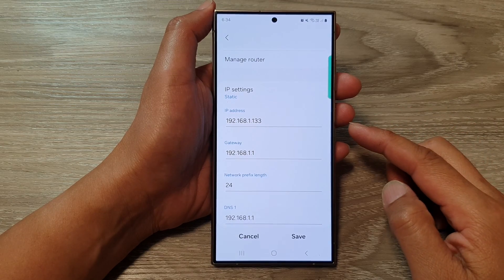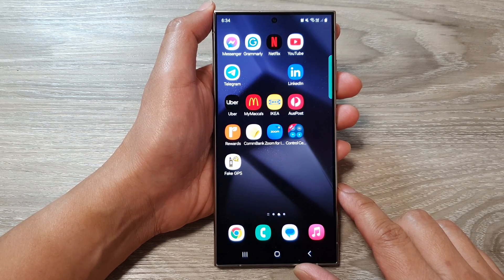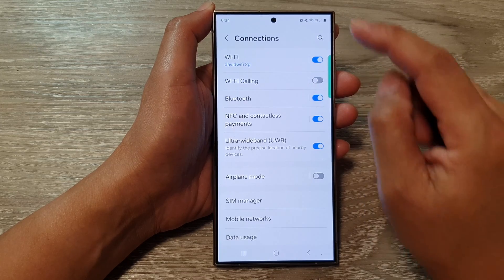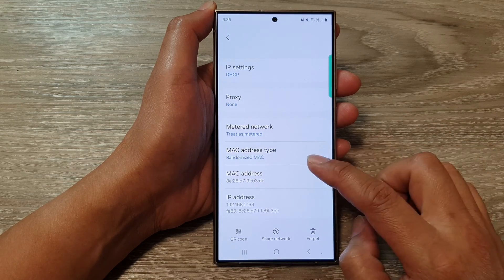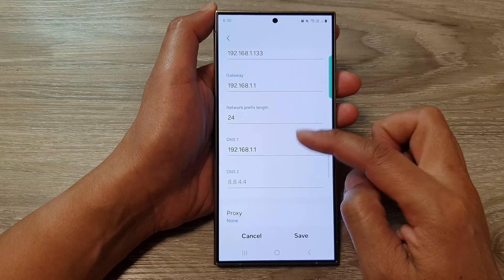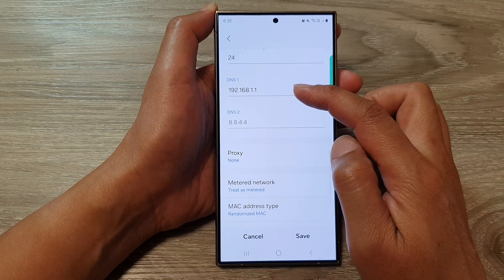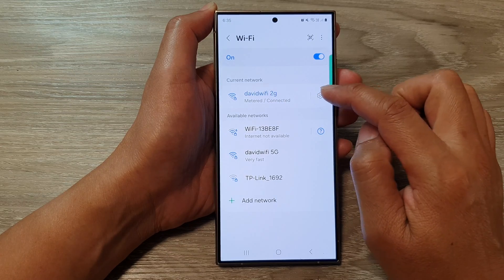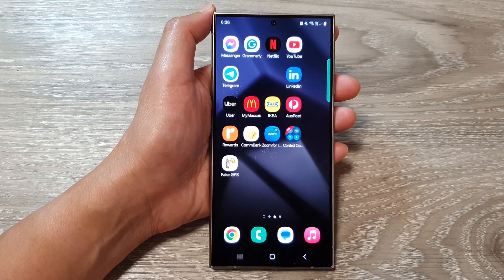Galaxy S24/S24+/Ultra: How to Manually Change The IP Address/Gateway/DNS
In today's tutorial, we'll guide you through the process of manually changing the IP address, gateway, and DNS settings on your device. Whether you need a static IP for network configuration or want to troubleshoot connectivity issues, understanding how to adjust these settings manually is crucial. Watch as we provide step-by-step instructions for various devices.